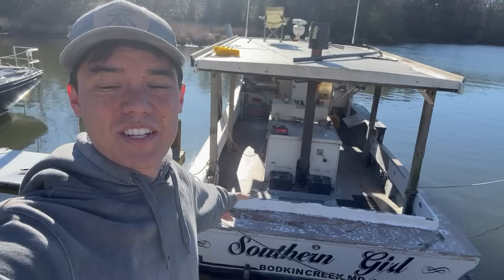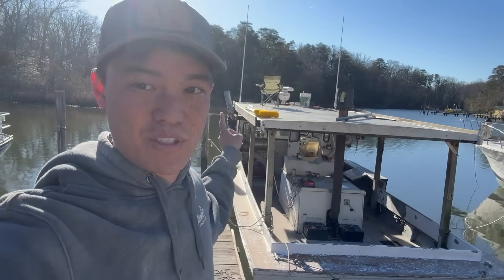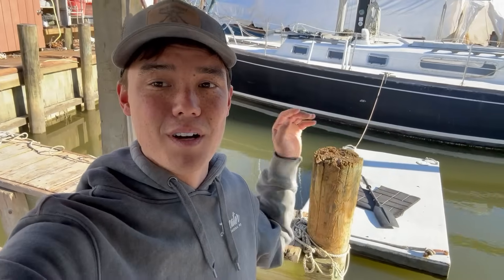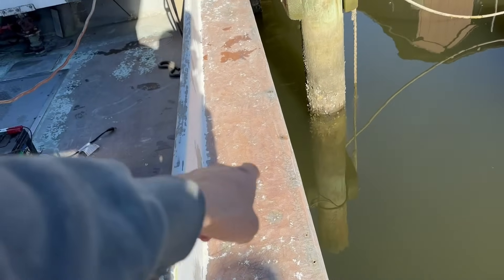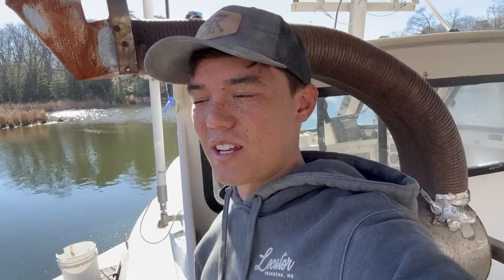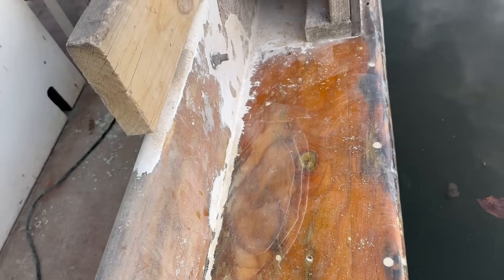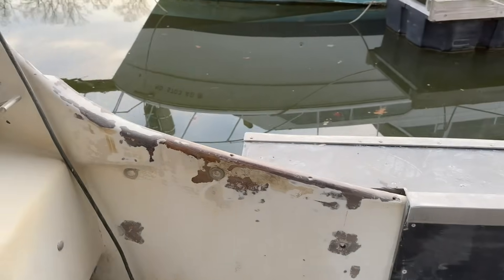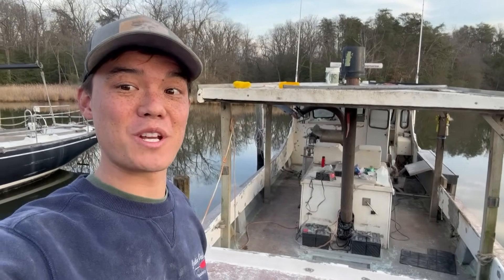This Might Be The Death Of Me!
Tell me about your project that started as a quick fix and turned into a two week or even two MONTH long ordeal. Unfortunately i'm not in a position to let this one just sit around until some other sucker buys it in 10 years after there are trees growing out of it. I HOPE to have this wraped up in the next week, but thats starting to look more and more like a wishful thought.